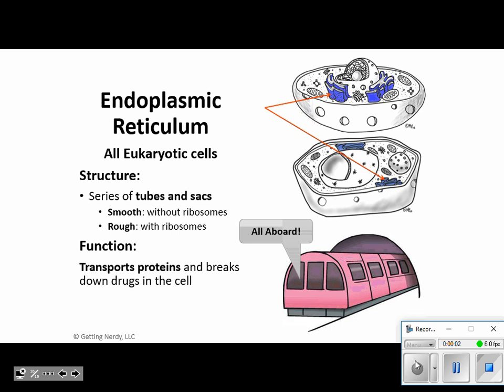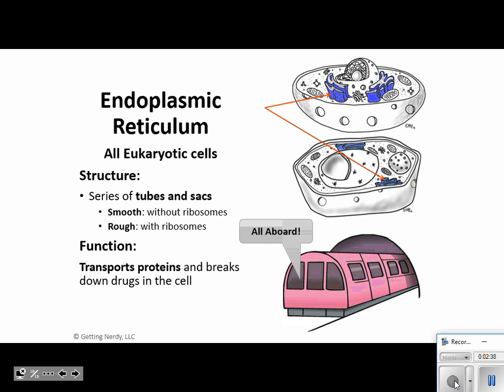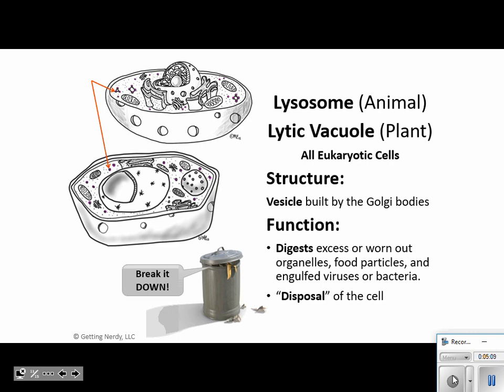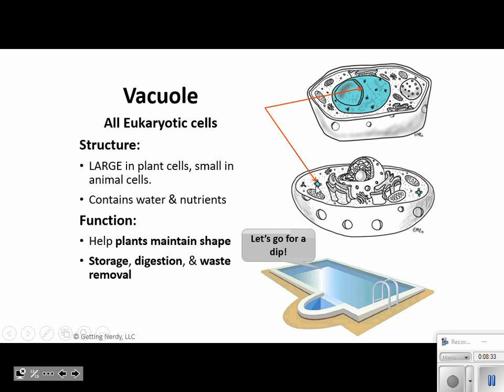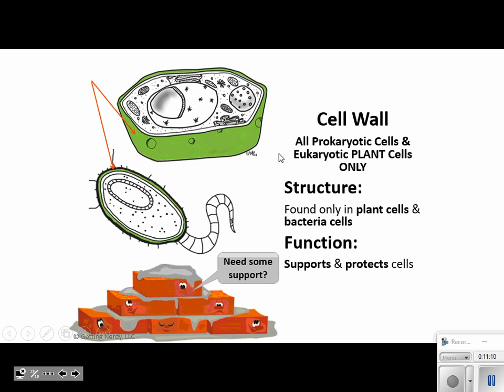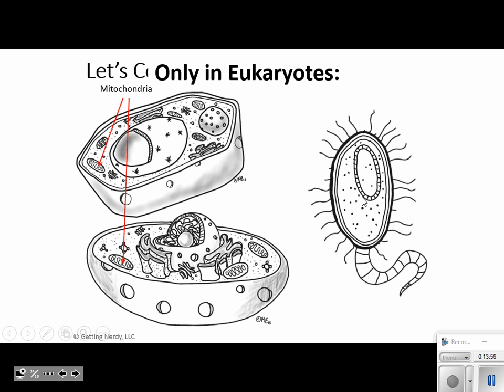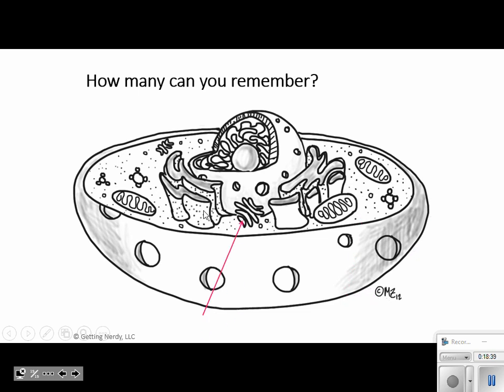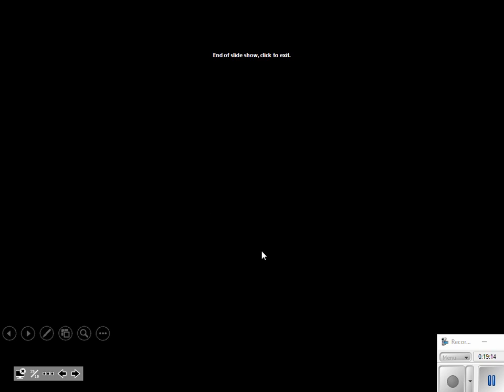Notes ER, Lysosome, Vacuole & Cell Wall